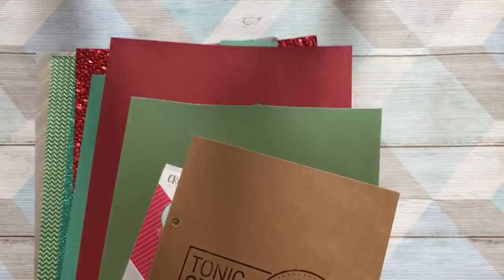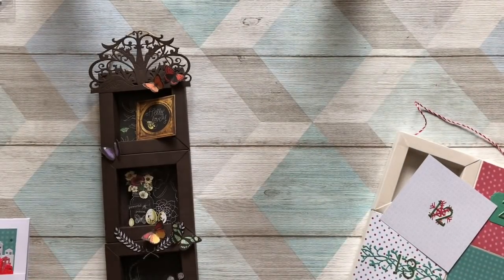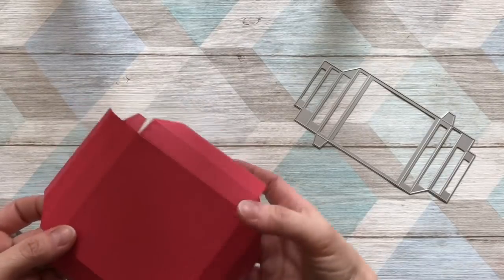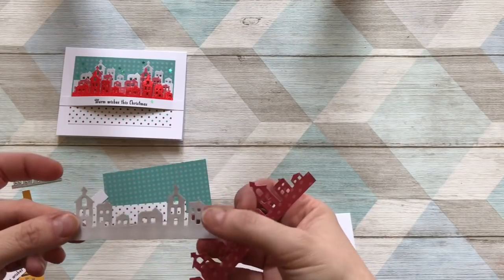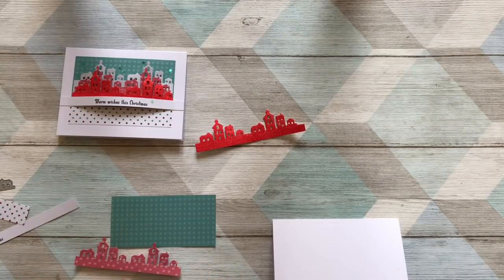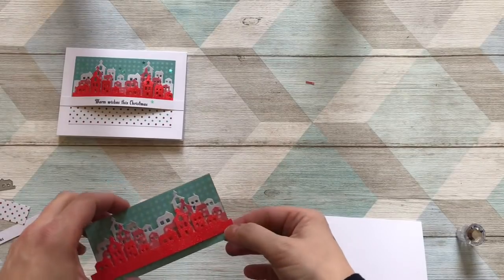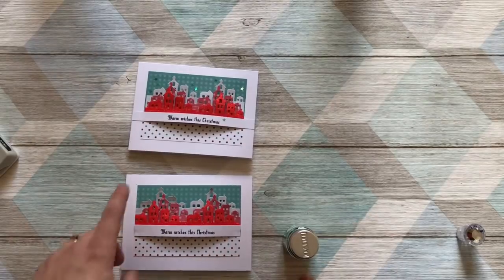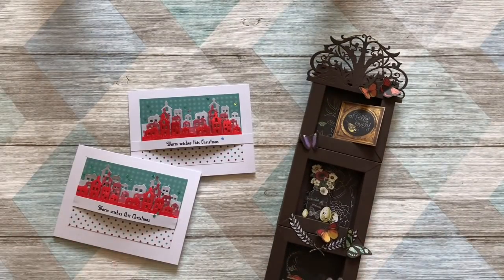Tonic Studios Craft Kit 23 with Keren Baker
Some ideas on how to use Craft Kit 23; easy advent calendar, Christmas card and a home decor piece with Keren Baker.

• Tonic Studios - Postal Type Numbers - Numerals Die Set - 1686e

• Tonic Studios - Essentials - Glorious Gate Edge Die Set - 2558E

• Tonic Studios - Essentials - Golden Gate Edge Die Set - 2559E